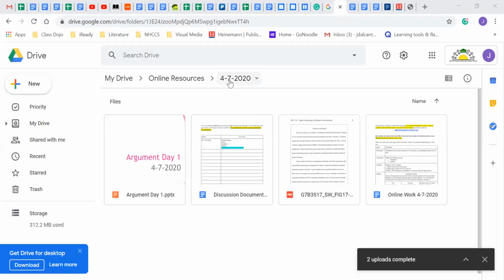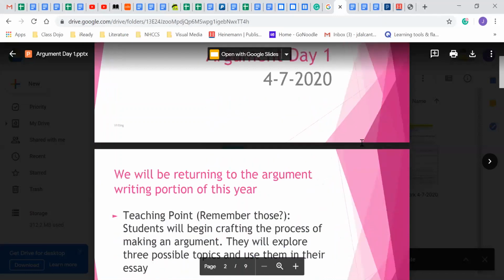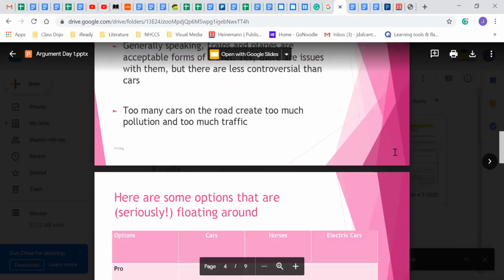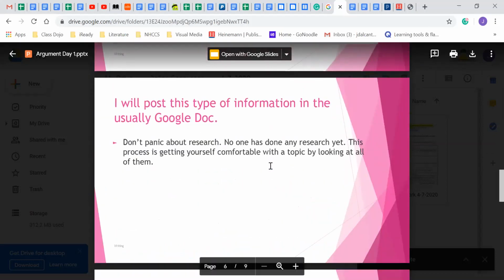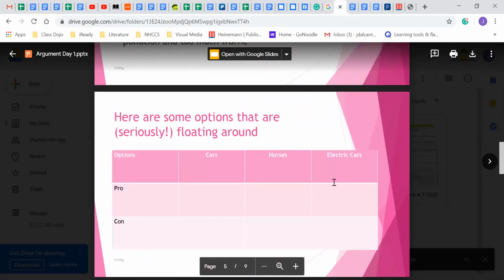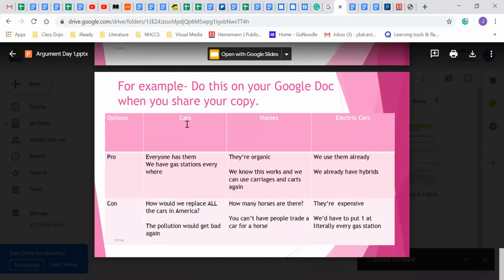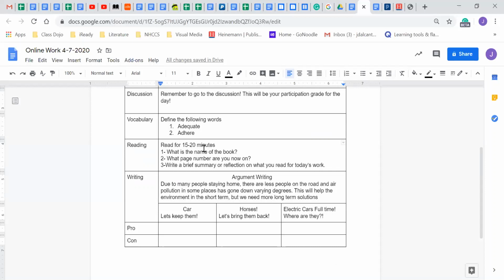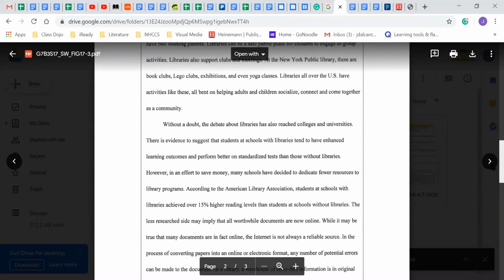Agument Day 1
First Day of the Argument Unit. It got cut off by 30 seconds due to my battery dying, but the video was done at this point anyway.